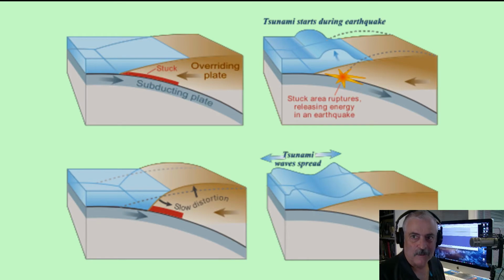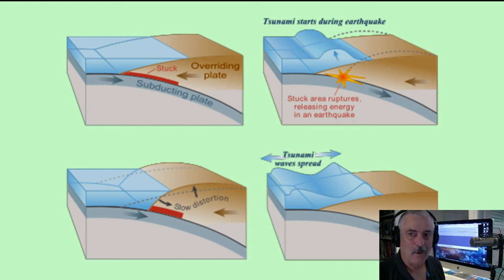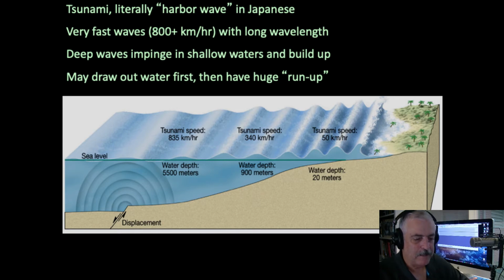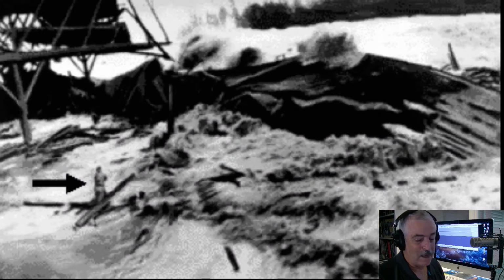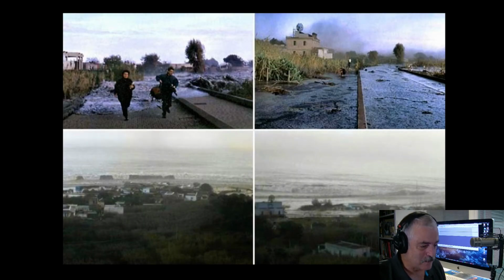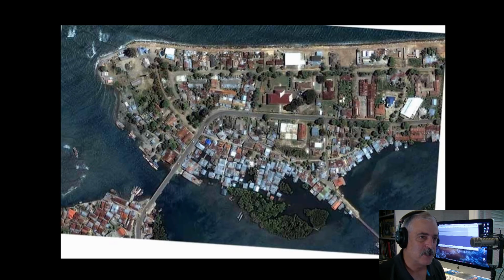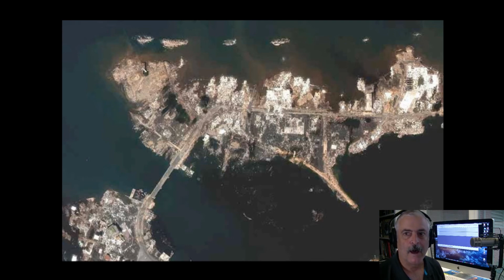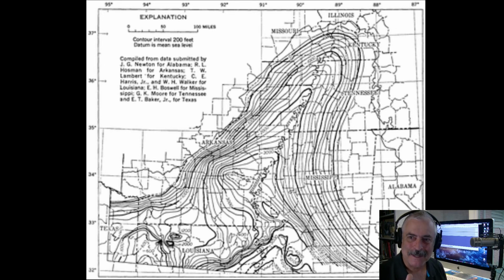E26 Tsunamis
This video is a follow-up to Earthquake Disasters and Earthquake Processes. Tsunamis are catastrophic events that affect coastal areas.